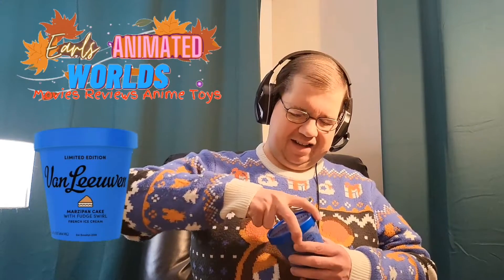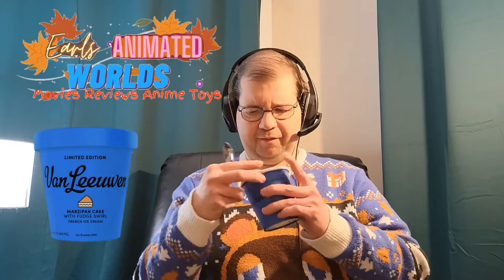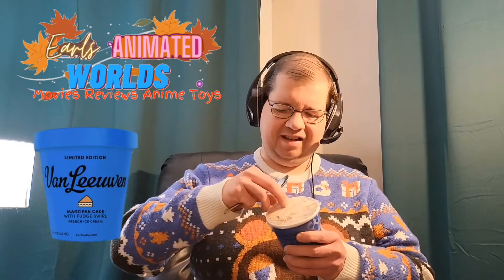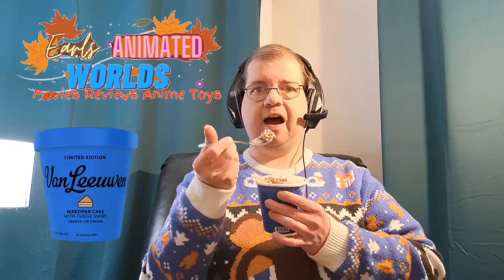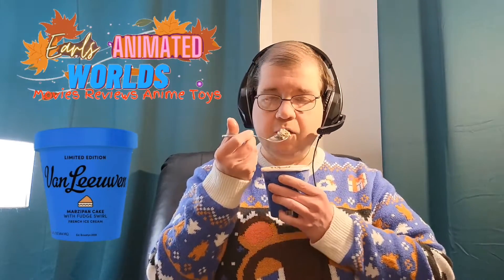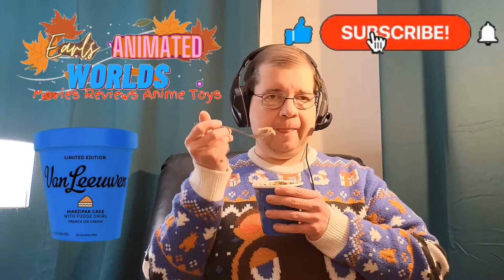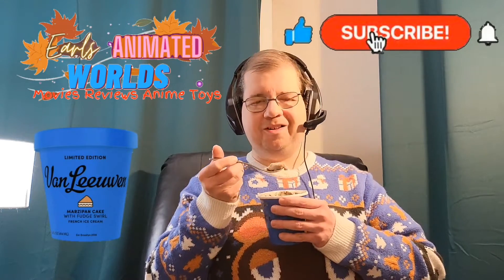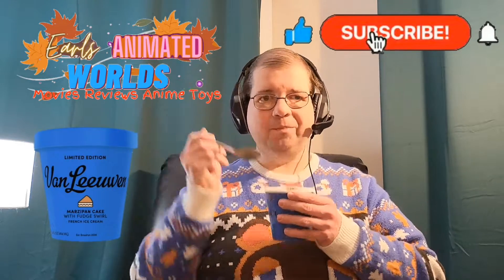Earl reviews Van Leeuwen Marzapan cake icecream with chocolate swirl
A sweet ice cream filled with  Marzapan cake  and chocolate swirls